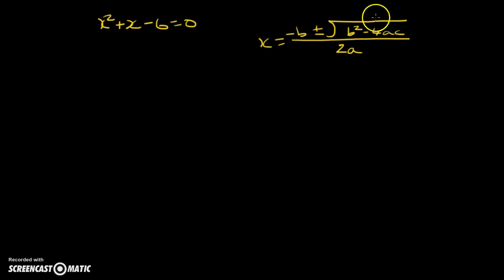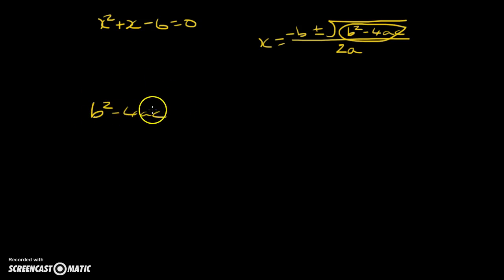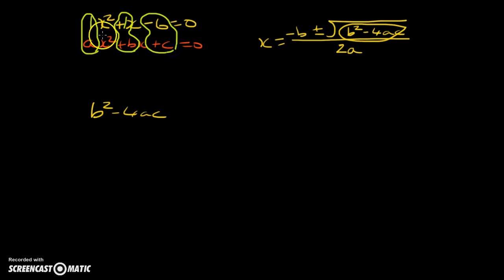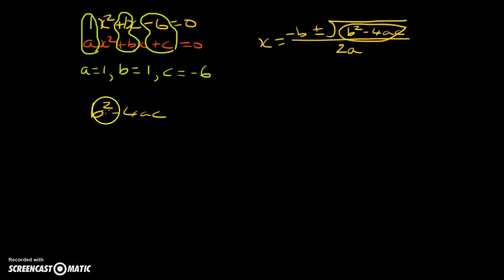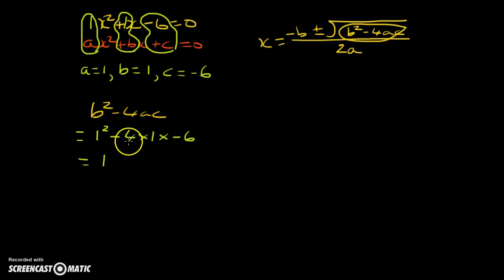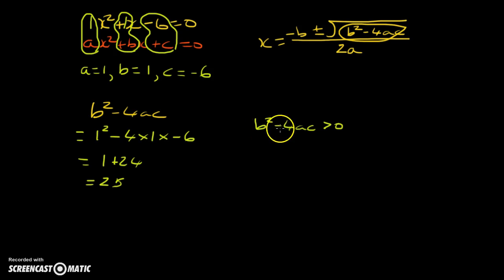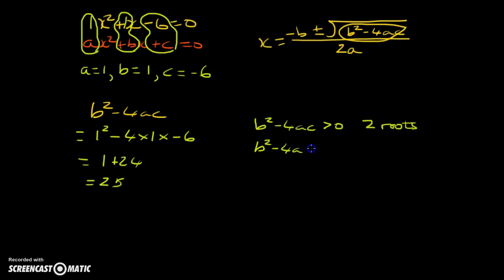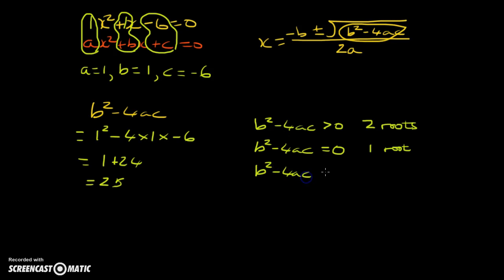Quadratic equations - the discriminant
Using the discriminant to find the number and nature of the roots